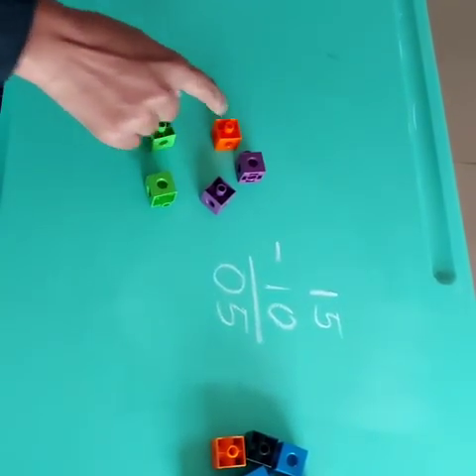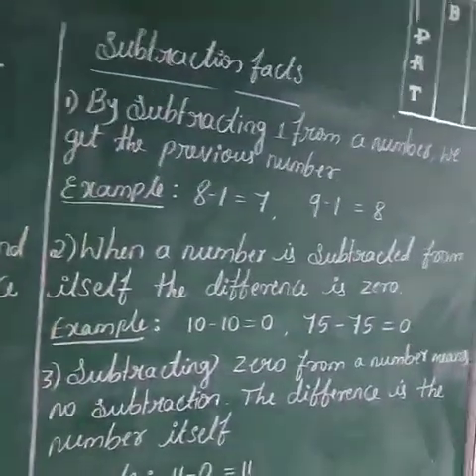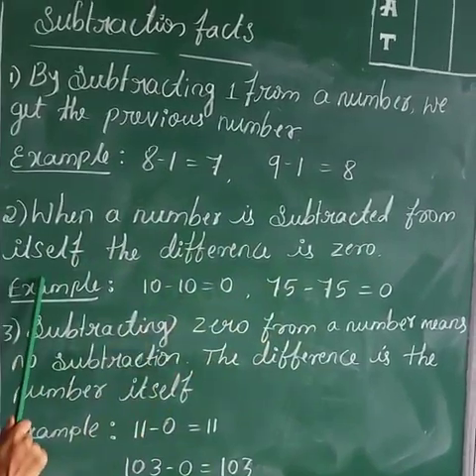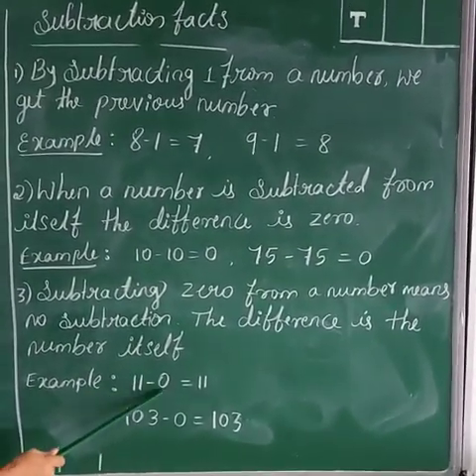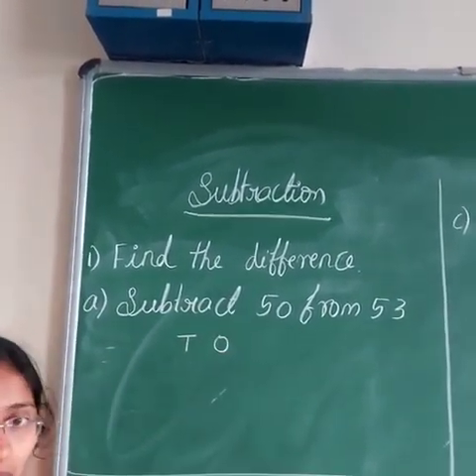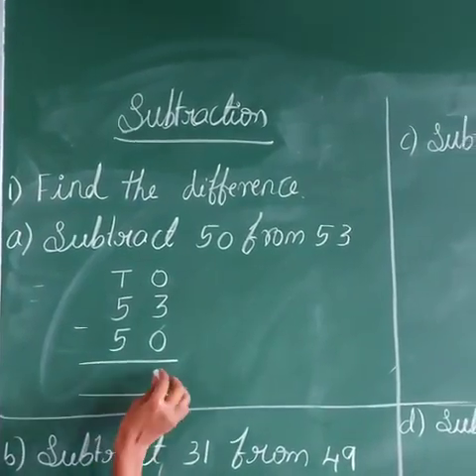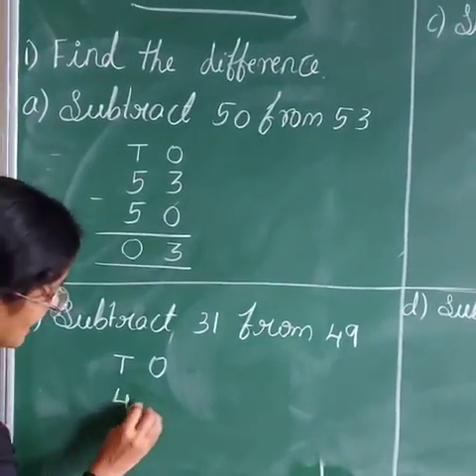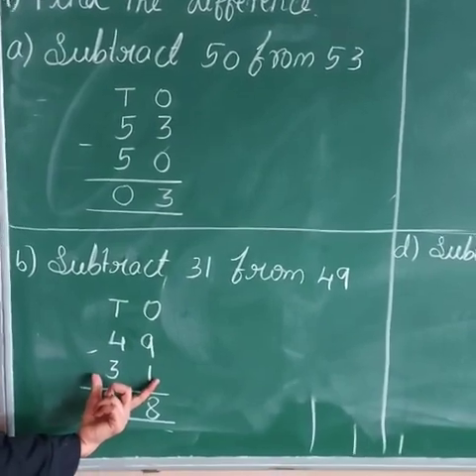Class 2,Introduction of subtraction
L. No. 2 SUBTRACTION
learn what is subtraction with activity